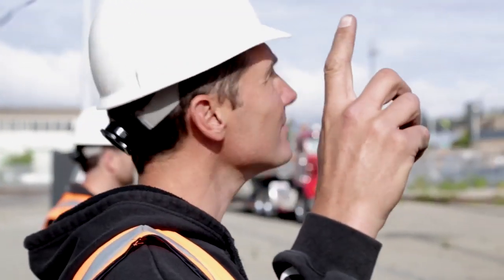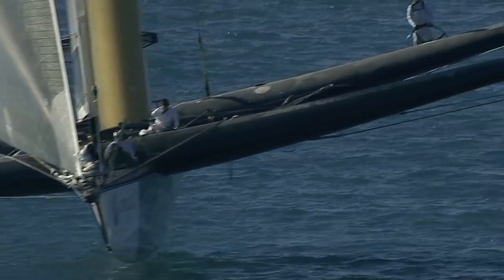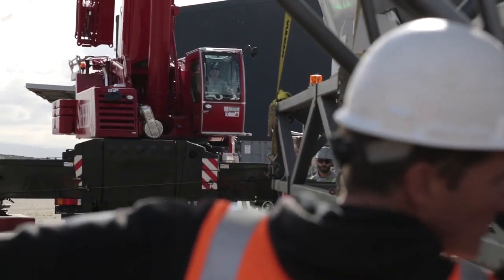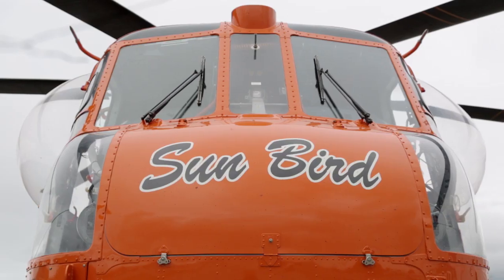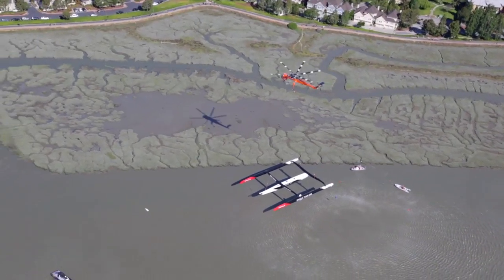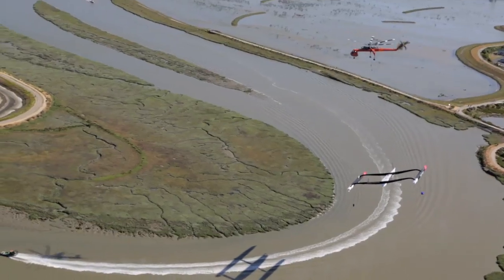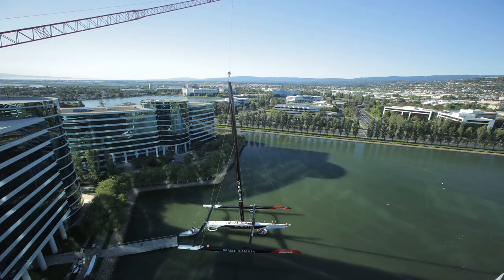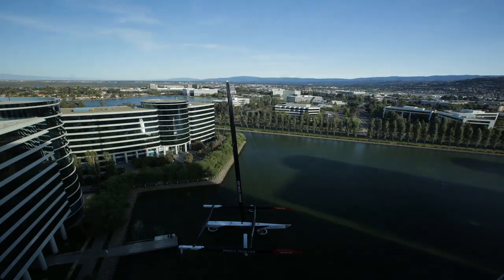USA-17 has a new home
USA-17, the cutting-edge trimaran that ORACLE TEAM USA used to win the America's Cup in 2010 has moved to a new home.